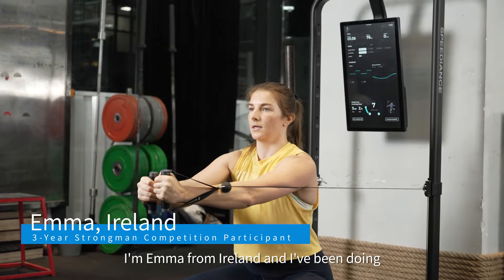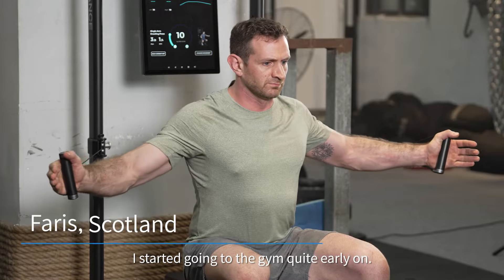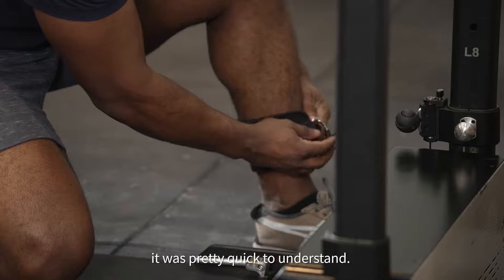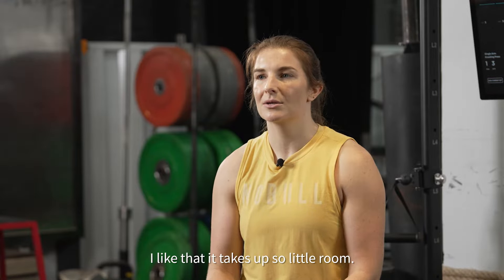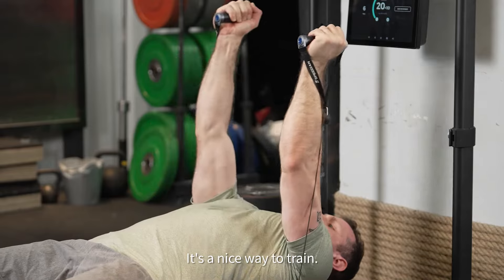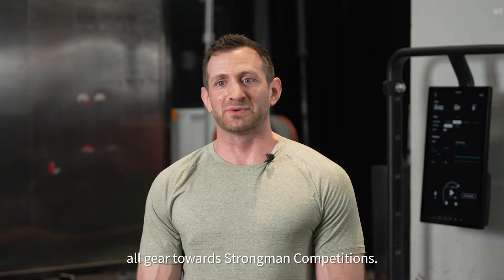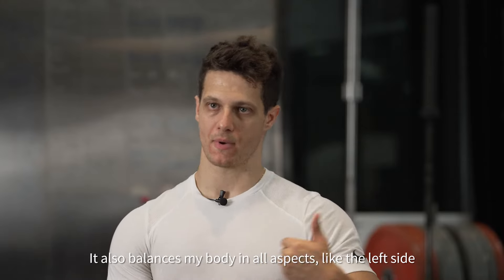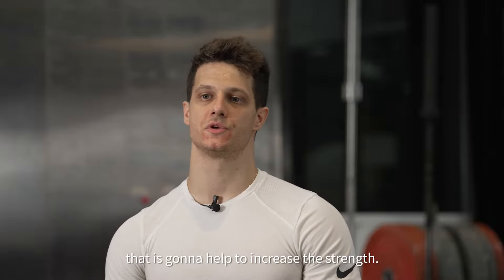How does it feel to train with an intelligent all-in-one home gym: Speediance? Hear them out!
We invited four experienced gym-frequent and paticipants in Strongman competition to try out the brand new Speediance.

See how they comment their own first time experience with this equipment!

Speediance is now available on Kickstarter, check it out and get it on EARLY BIRD PRICE